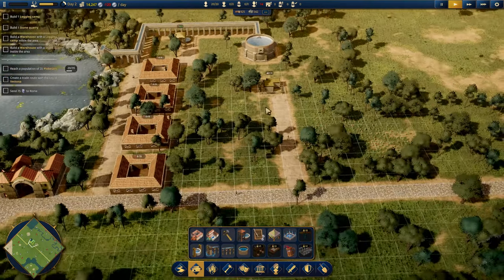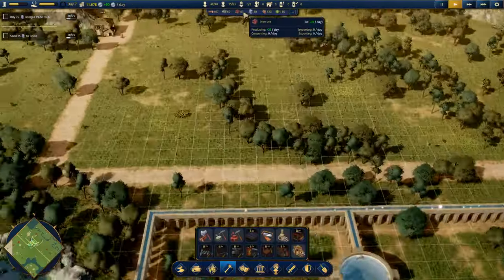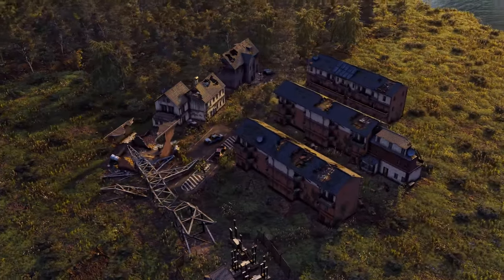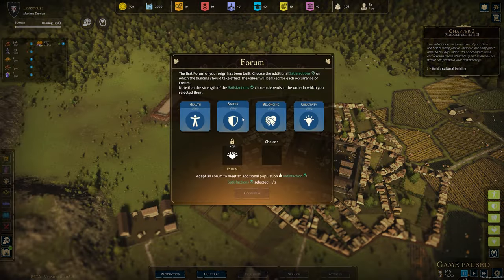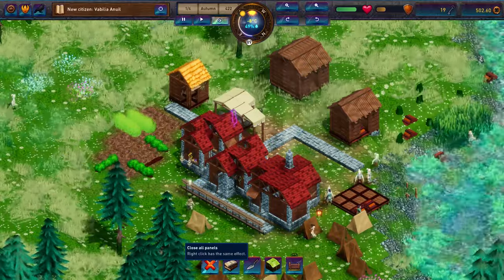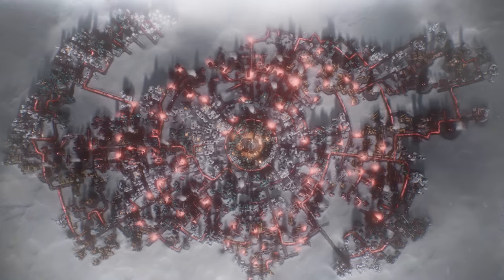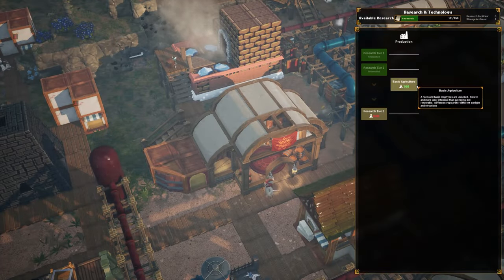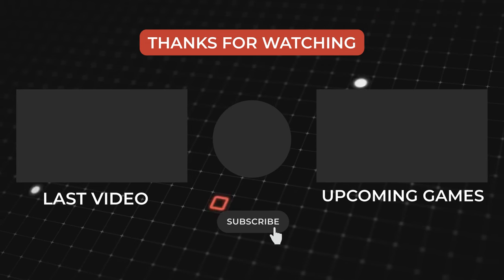6 CITY BUILDING STRATEGY GAMES TO LOOK OUT FOR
Do you like strategies? How about building a city? We all know about Manor Lords, but here's a few more city building strategies to keep an eye on.

Chapters:

00:00 Intro
00:24 Citadelum
01:38 Endzone 2
03:29 Memoriapolis
04:35 Earth of Oryn
05:48 Frostpunk 2
07:28 Whiskerwood